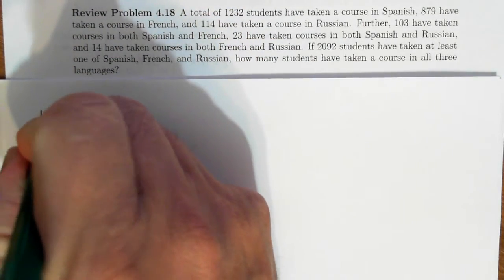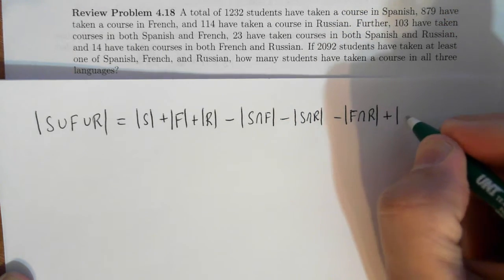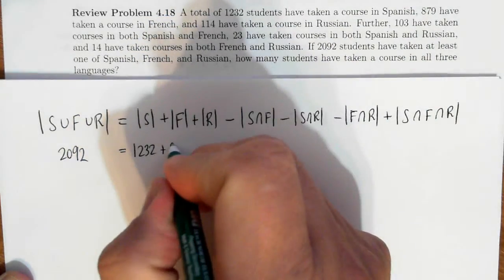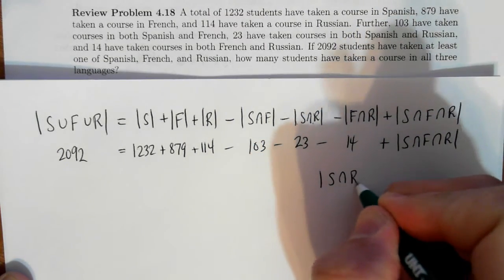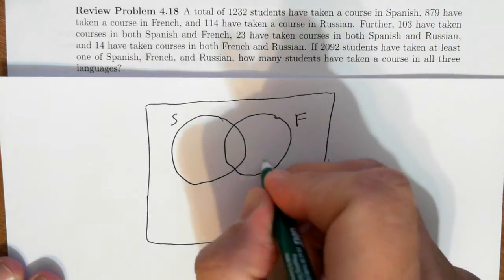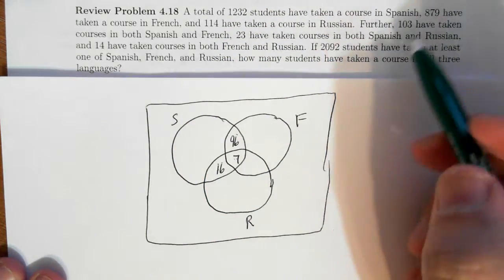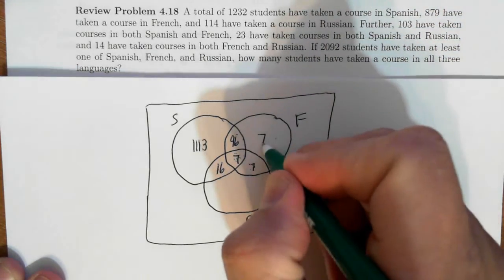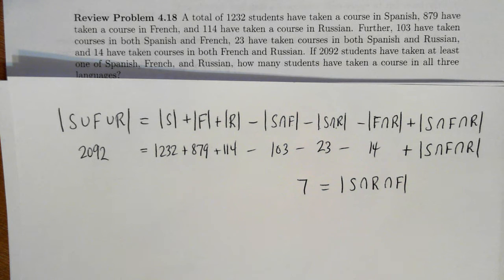Math 2000 Review 4.18